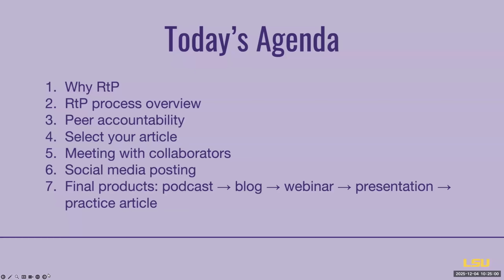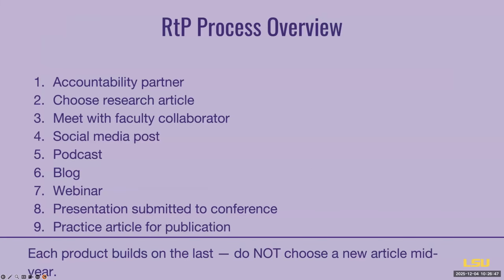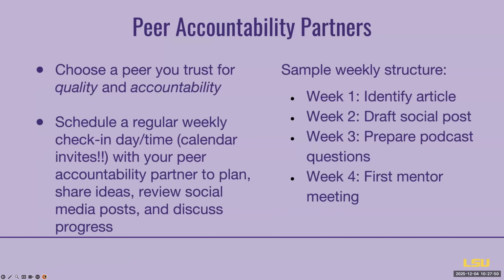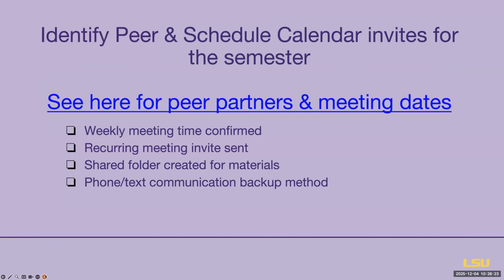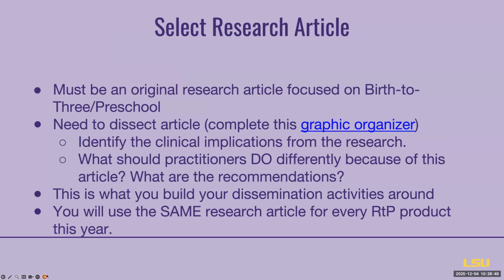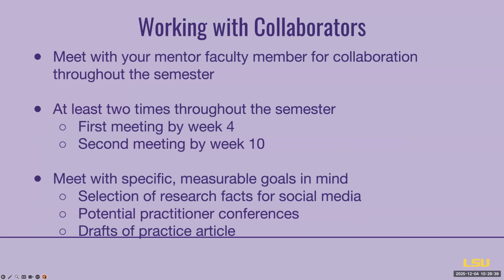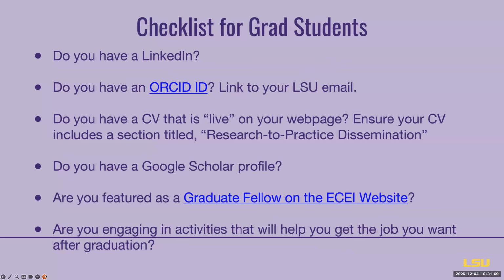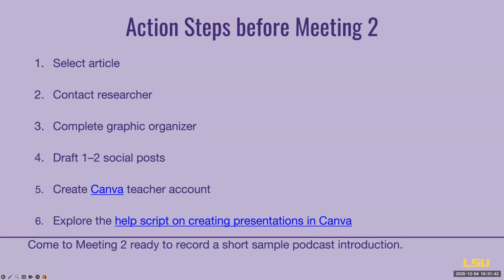RtP Meeting 1: Overview and Foundations of RtP Pipeline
In this introductory session of the Research-to-Practice Pipeline, graduate students are introduced to the purpose, structure, and goals of the pipeline. The session provides an overview of how scholarly research can be translated into accessible, meaningful resources for early childhood practitioners.
Students begin considering how one research topic can be extended across multiple forms of professional dissemination, creating a pathway from research to practice and increasing the reach and impact of scholarly work.
This meeting establishes the foundation for the series and introduces the process students will use throughout the Research-to-Practice Pipeline.